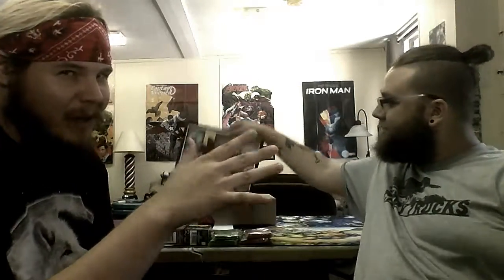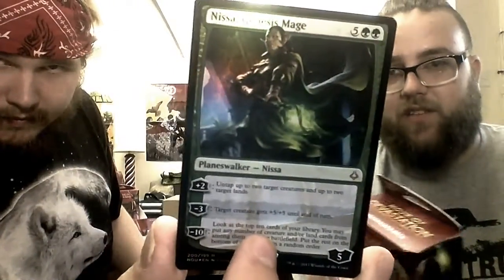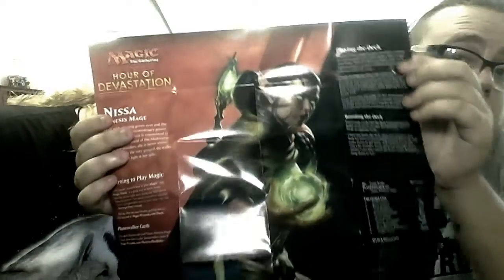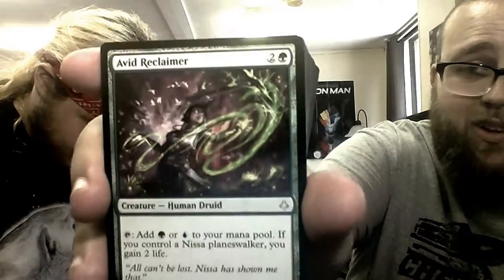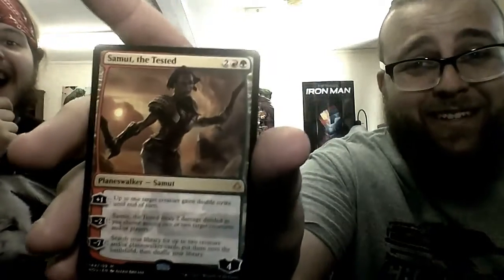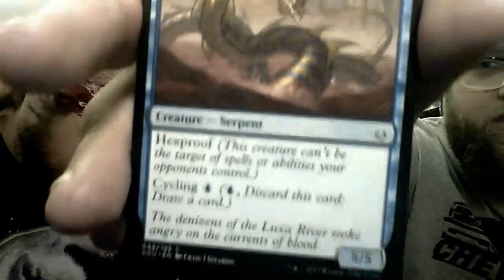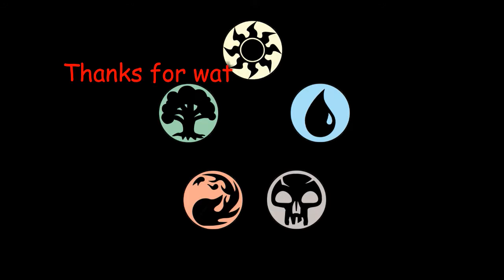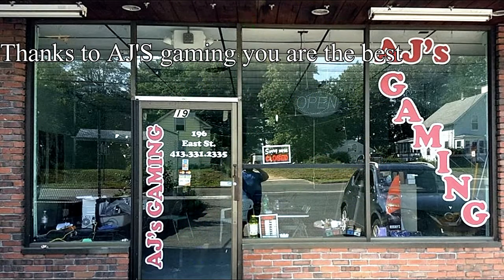mtg nissa plansewalker deck a look at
thank you ajs gaming

our thoughts on the nissa deck